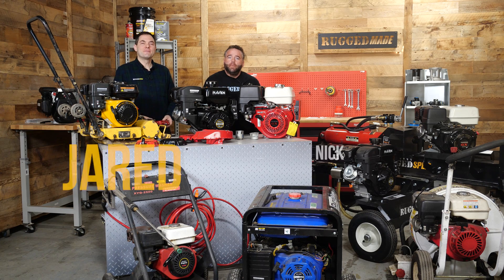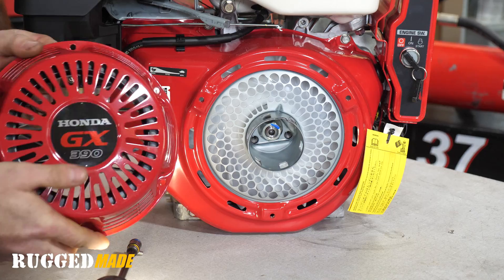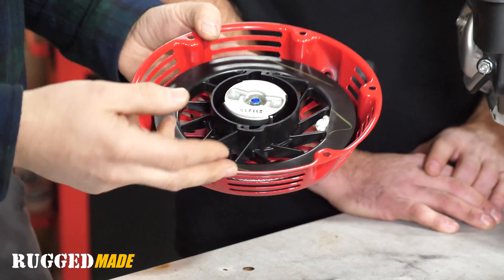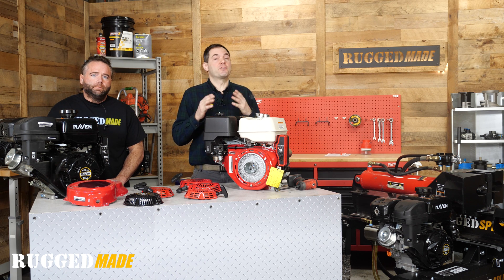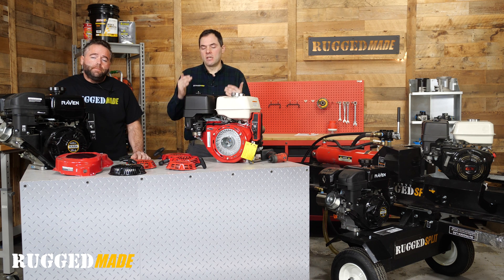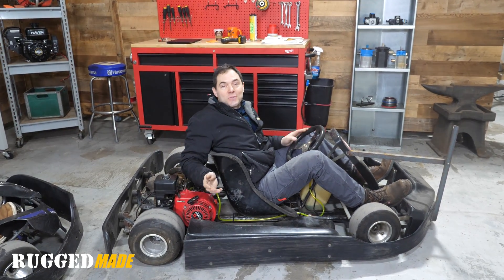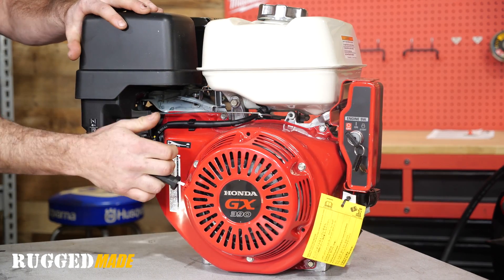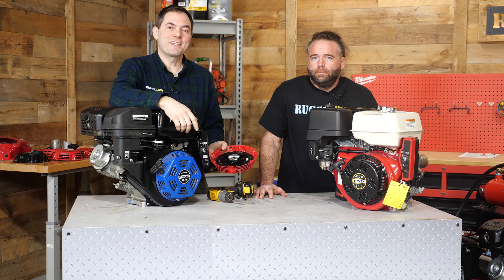Tech Corner: How to Replace the Pull-Start on your Honda-GX Engine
In today's tech corner, Jared and Nick show us how to replace the pull-start on a Honda-GX engine (and clones).

Among the topics of conversation: diagnosing the issue, the removal of the broken pull-starter, a conversation about parts and how interchangeable they are among the many Honda engine clones, and re-installing the pull-starter. Plus, go-karts are involved.

We would love to hear in the comments what you would like to see in the next tech corner.